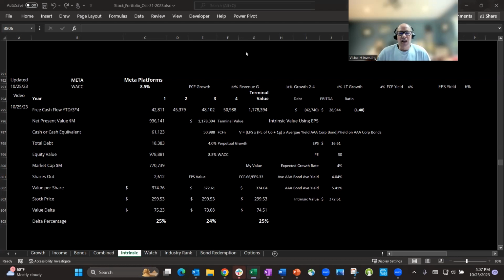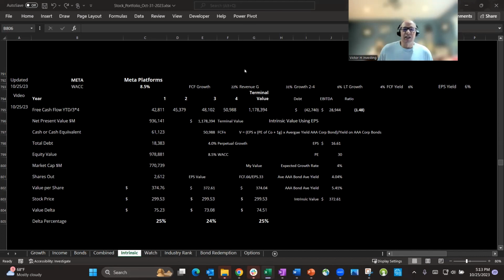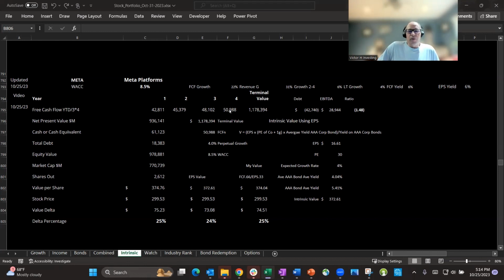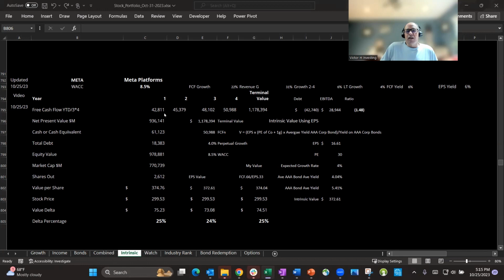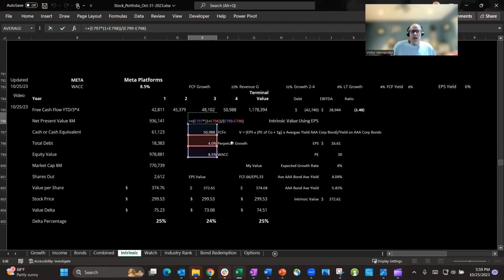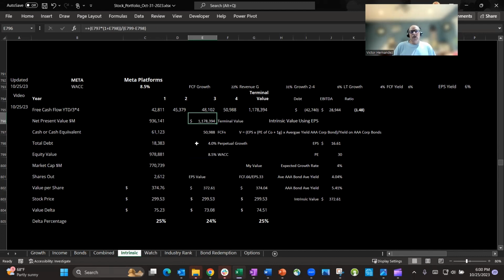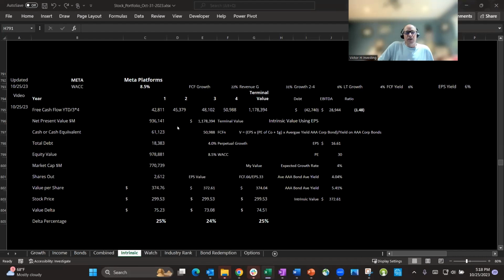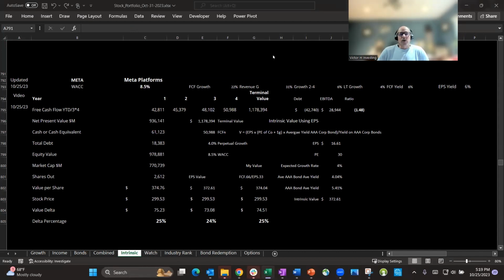Using a Discounted Cash Flow Model to Value a Company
Value of Using a Discounted Cash Flow Model to Value a Company

Discounted cash flow (DCF) valuation is a type of financial model that determines the value of a company based on its future cash flows. It is one of the most widely used valuation methods in the world, and is used by investors, companies, and financial analysts alike.

DCF valuation works by discounting the company's future cash flows back to their present value. This is done because a dollar today is worth more than a dollar in the future, due to the time value of money. The discount rate used in a DCF valuation is typically the company's weighted average cost of capital (WACC).

DCF valuation has a number of advantages over other valuation methods. First, it is a very comprehensive method, as it takes into account all of the company's future cash flows, both operating and investing. Second, DCF valuation is a very flexible method, as it can be used to value a wide variety of companies, regardless of their size, industry, or growth stage. Third, DCF valuation is a very transparent method, as it is based on explicit assumptions about the company's future cash flows and discount rate.

Here are some of the specific benefits of using a DCF model to value a company:

It provides a more accurate valuation than other methods. DCF valuation is based on the company's future cash flows, which are the most important driver of its value. Other valuation methods, such as comparable company analysis and price-to-earnings ratios, can be less accurate, as they are based on historical data or the performance of other companies.
It can be used to value a wide variety of companies. DCF valuation can be used to value companies of all sizes, in all industries, and at all stages of growth. This makes it a very versatile valuation tool.
It can be used to assess the impact of different factors on the company's value. DCF valuation can be used to assess the impact of different factors on the company's value, such as changes in its growth rate, profitability, and capital structure. This can be very helpful for investors and companies alike in making informed investment and strategic decisions.
Of course, no valuation method is perfect, and DCF valuation is no exception. One of the main drawbacks of DCF valuation is that it is very reliant on assumptions about the company's future cash flows and discount rate. If these assumptions are inaccurate, the valuation can be significantly off.

Overall, DCF valuation is a very valuable tool for valuing companies. It is a comprehensive, flexible, and transparent method that can be used to value a wide variety of companies. However, it is important to be aware of the limitations of DCF valuation and to use it in conjunction with other valuation methods.